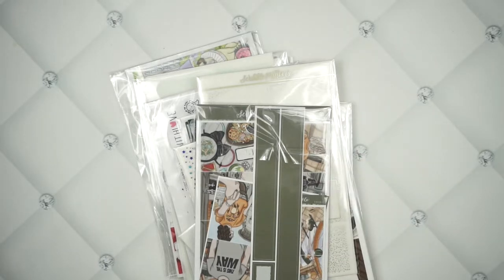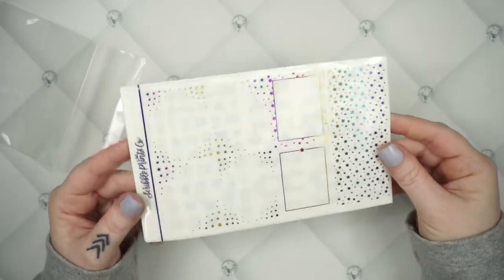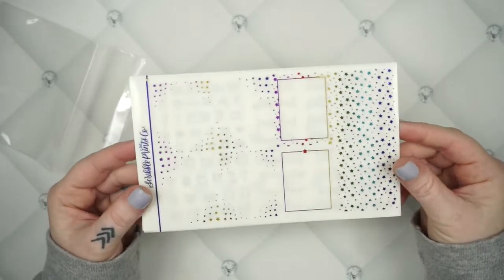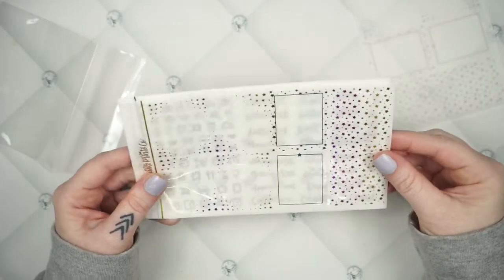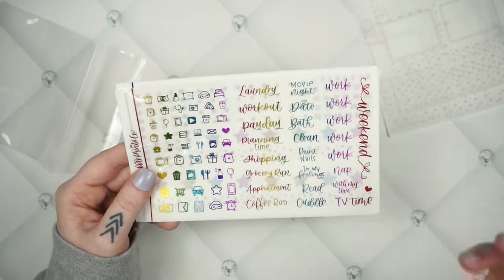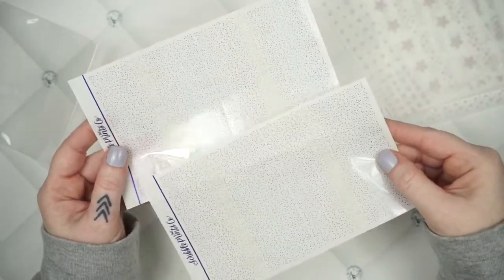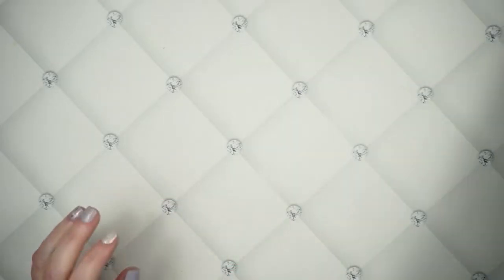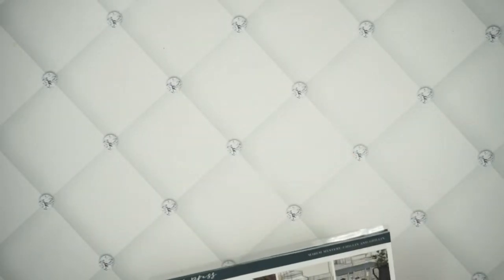March Planner Sticker Haul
--AMAZON FAVORITES--